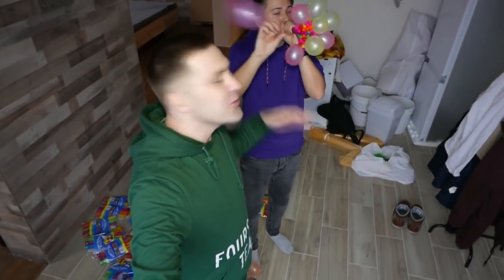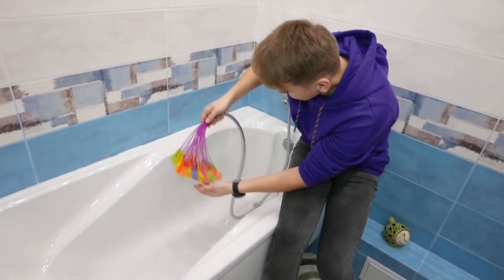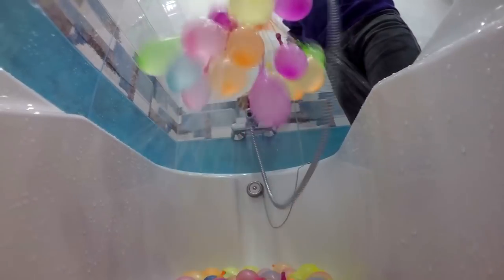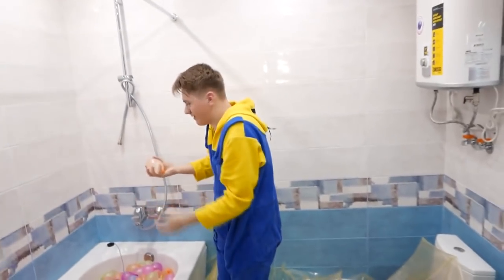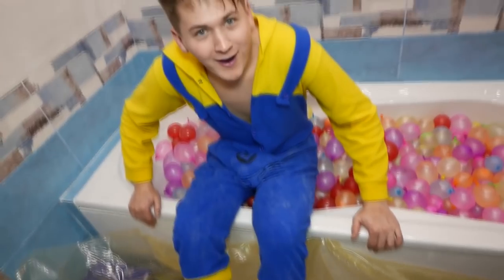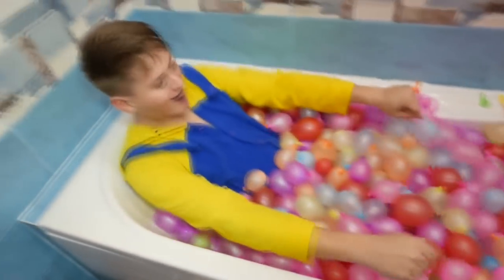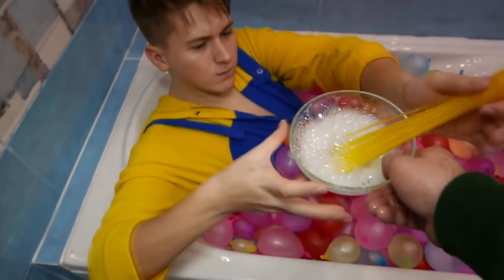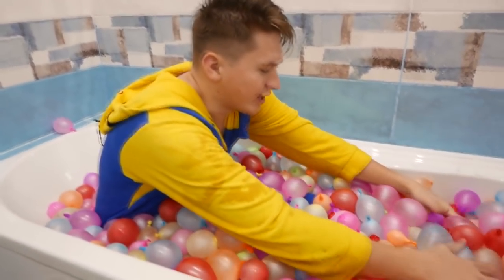BATHTUB WITH WATER BALLOONS | 5000+ Water balloon Bathtub challenge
Hi guys!
Well, today in the new release of “the bathtub with”!
We’ll have a full bathtub with water balloons- 160 liters!